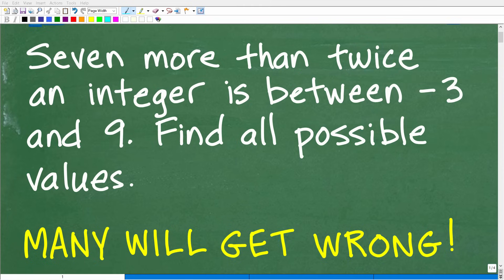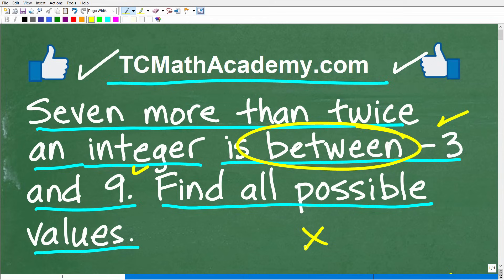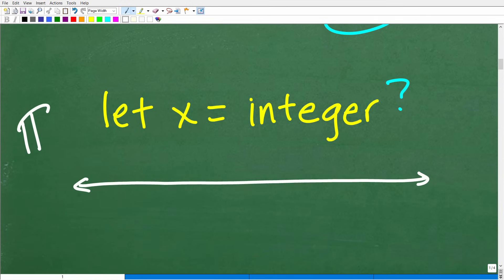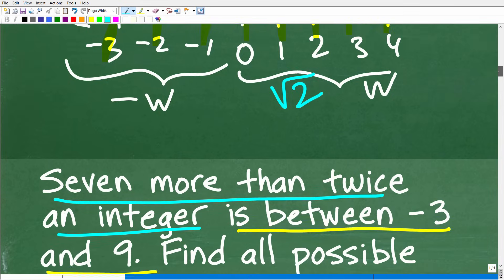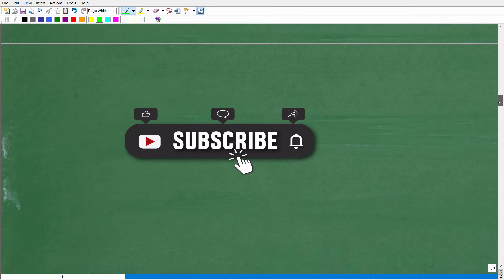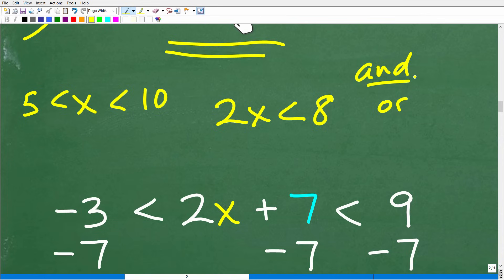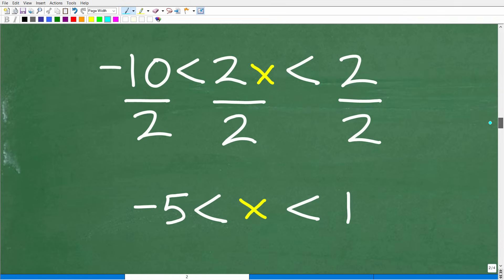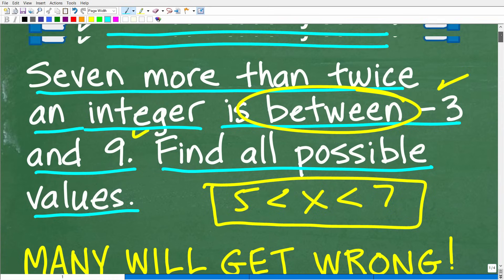Seven more than twice an integer is between – 3 and 9. Find all possible values.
How to solve an algebra compound inequality word problem.